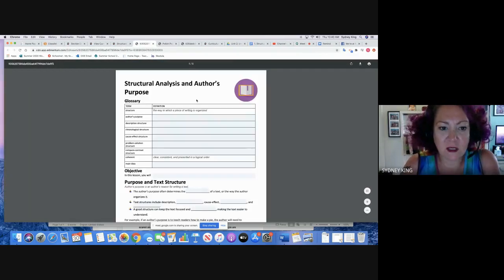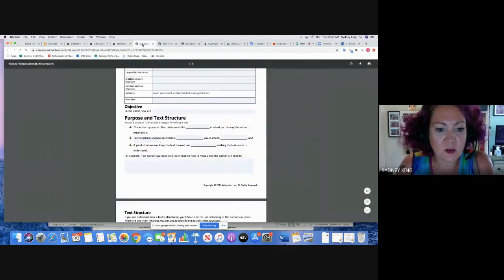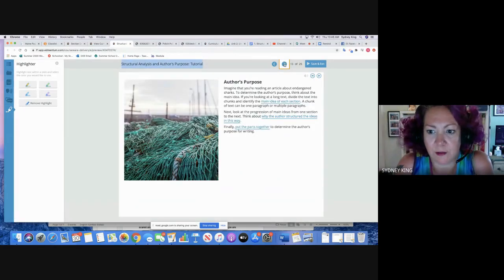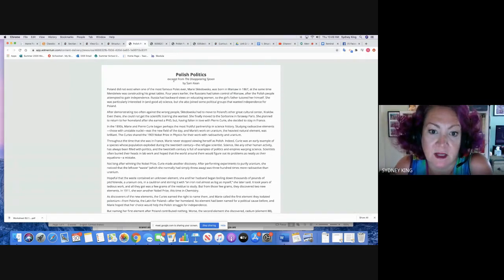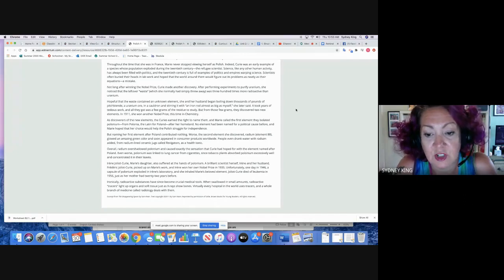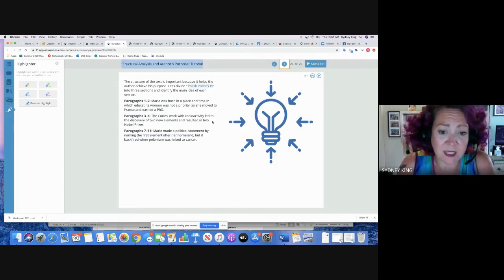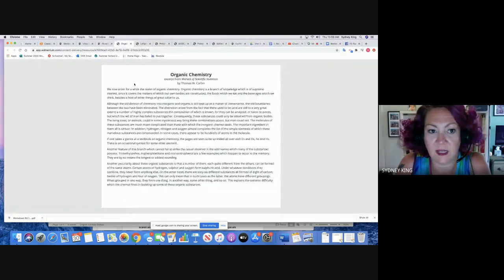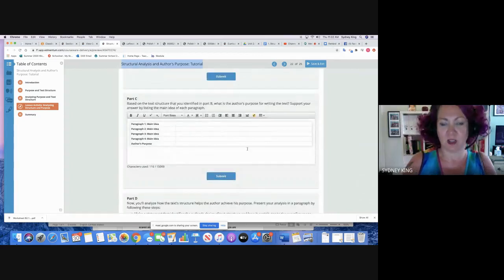Structural Analysis and Author's Purpose